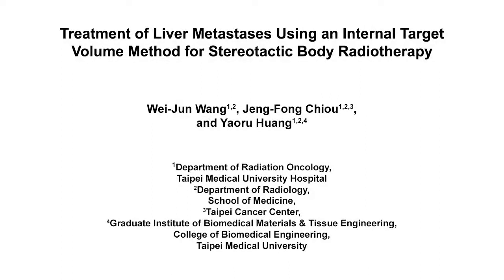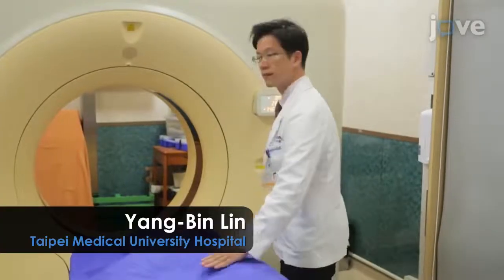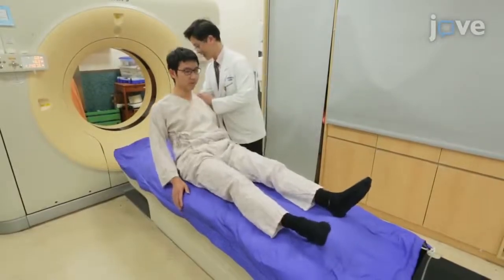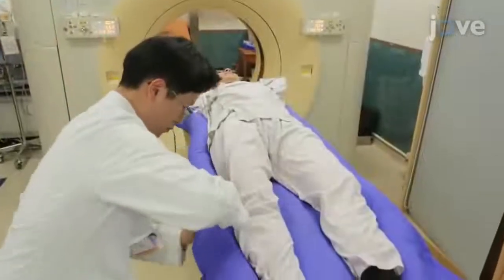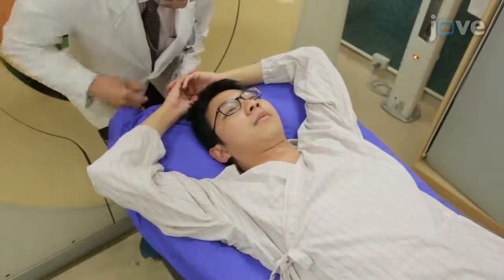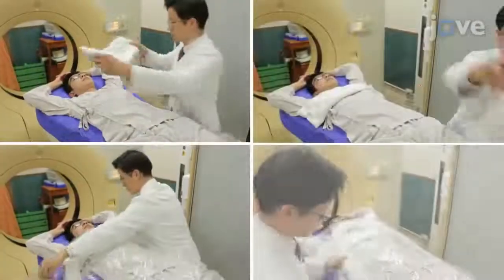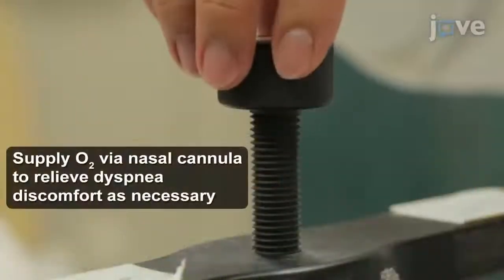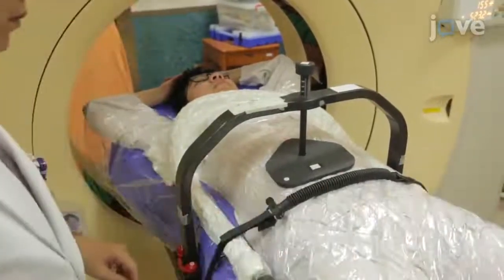SBRT for Liver Metastases Treatment | Protocol Preview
Treatment of Liver Metastases Using an Internal Target Volume Method for Stereotactic Body Radiotherapy -  a 2 minute Preview of the Experimental Protocol

Wei-Jun Wang, Jeng-Fong Chiou, Yaoru Huang

Stereotactic body radiotherapy (SBRT) requires rigorous accuracy and precision for delivering high radiation doses per fraction to small treatment volumes to improve tumor control and simultaneously reduce toxicity. Herein, we present a noninvasive and clinically convenient respiratory motion management protocol for SBRT for liver metastases.